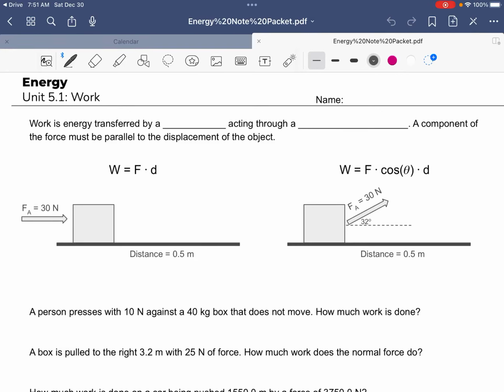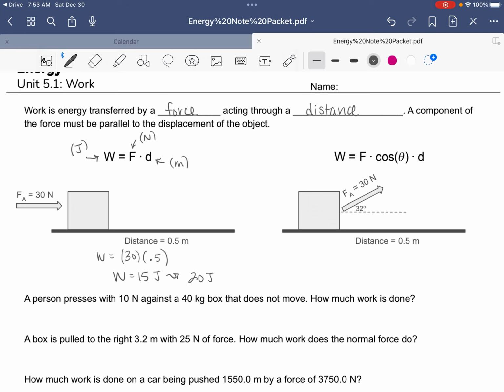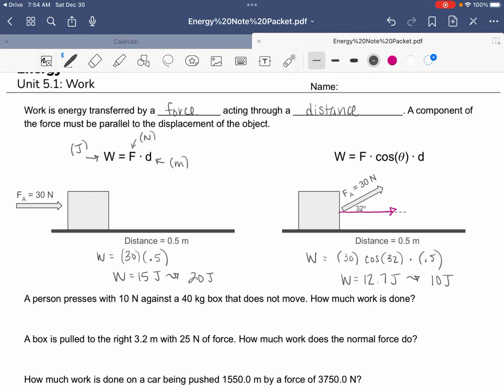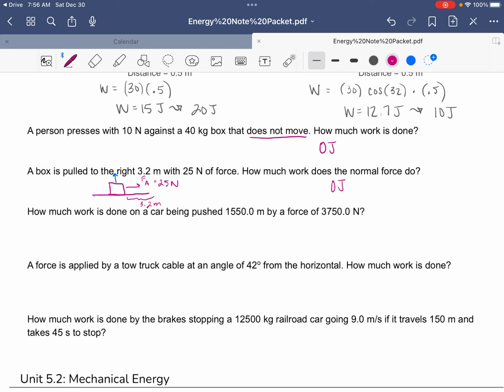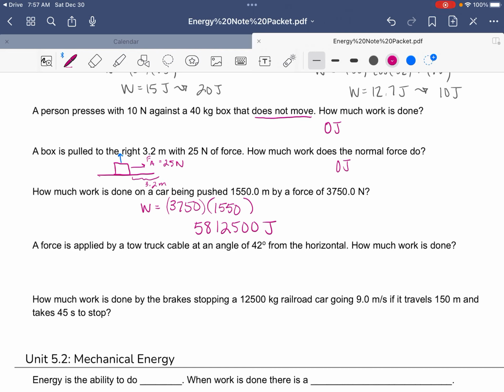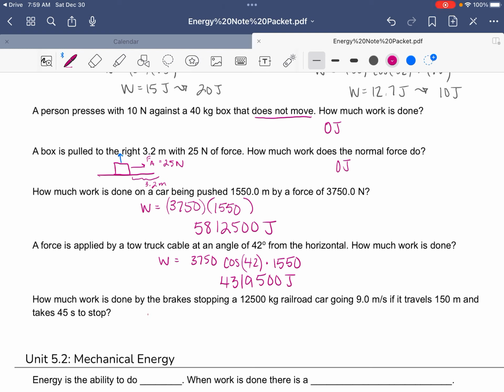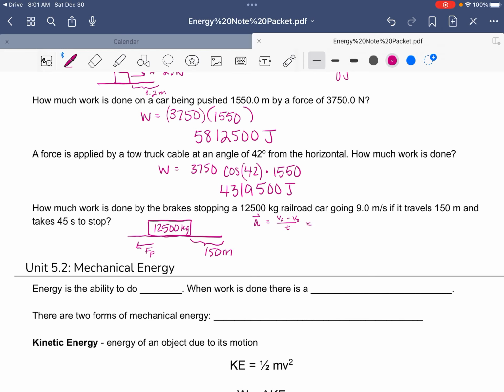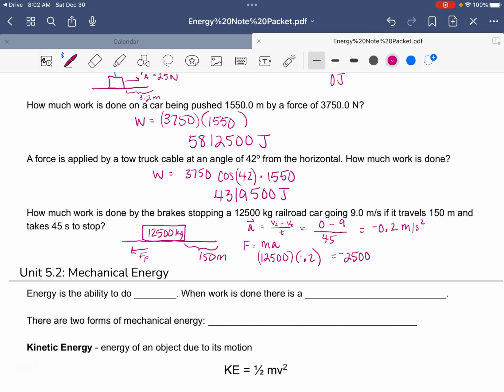Physics: Unit 5.1 Work